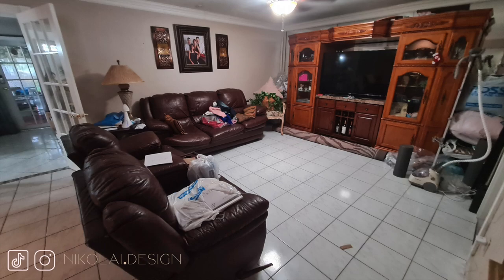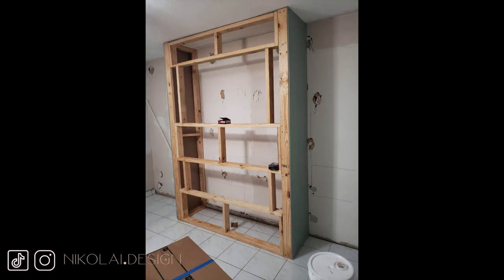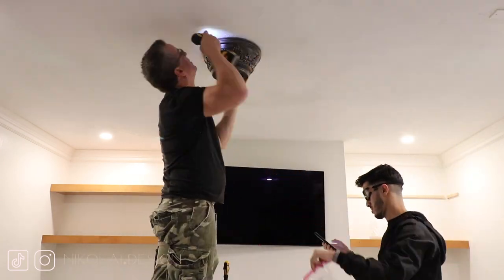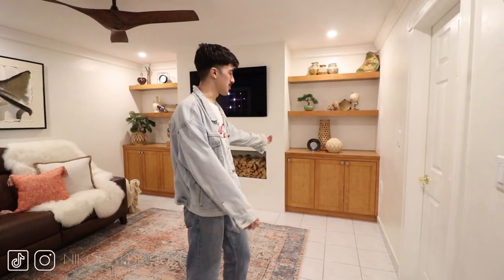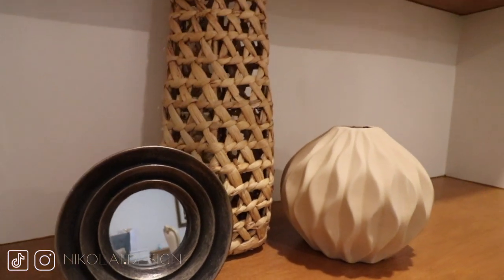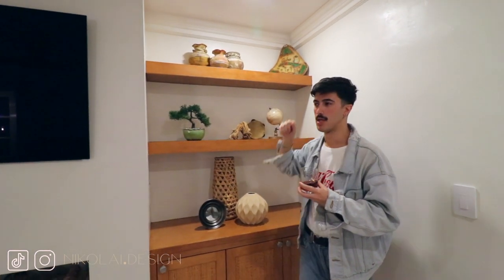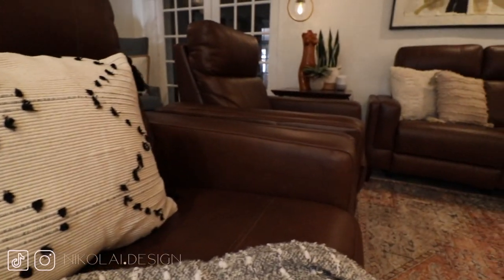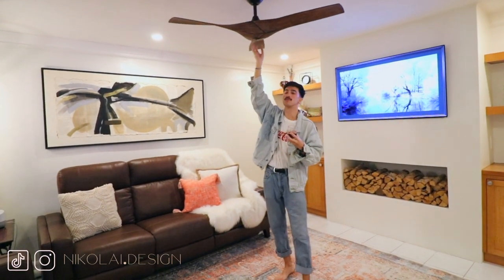EXTREME Living Room Makeover + DIY 2021 | Nikolai Design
☆ Bullet Whiskey Glasses - Gift Set

Hey, Ya'll
In this video we transform my parent's drab living room into an inviting, relaxing and entertaining space for all to enjoy. Follow along on the transformation journey.

*SHOP THIS SPACE*
+ Ceiling Fan
+ Pillow Covers
+ Pillow Covers
+ Pillow Covers
+ Pendant Lamp
+ Faux Fur Throw
+ Ceramic Vases
+ Plant Basket